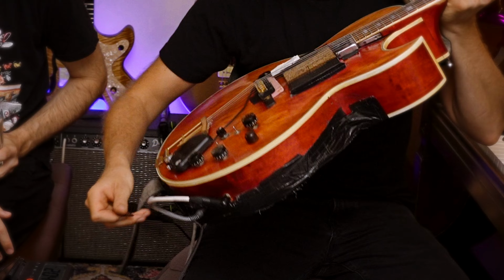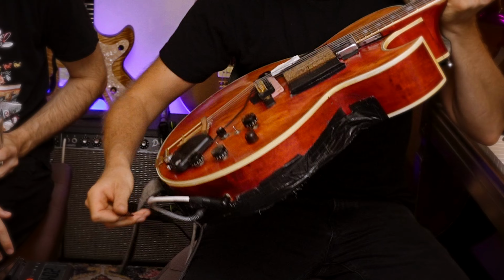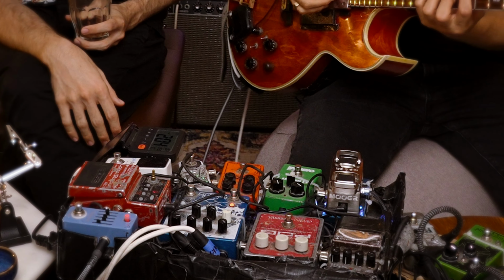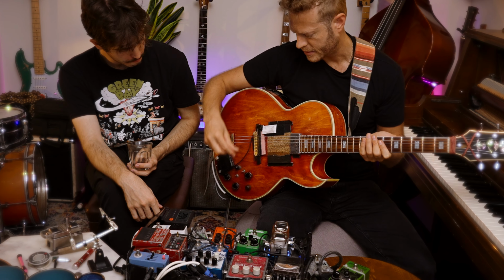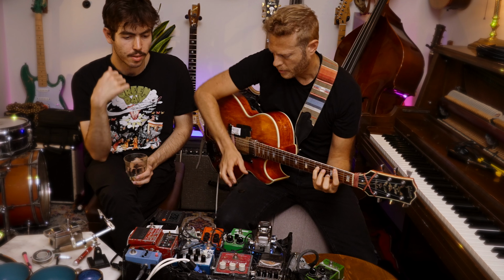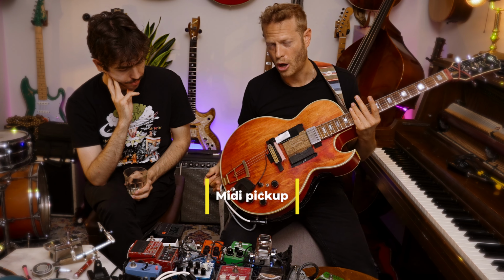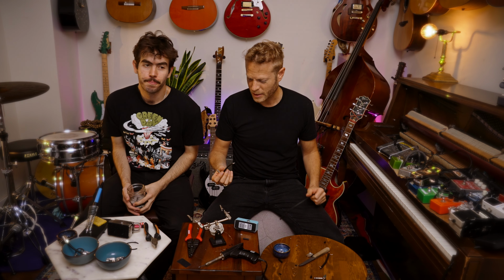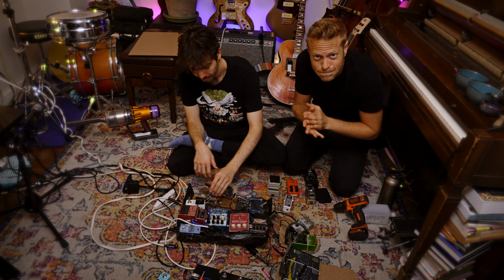Can I save my pedalboard?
Can I save my pedalboard? How to build a pedal board that really stays tight! As guitarist we need to make sure our gear is also on point to avoid sound loss, strange noises and being reliable on the gig. every guitar master has figured his sound and it's a great skill to be able to dial you sound and ideas with pedals and your equipment.

Follow Noam Tenzer!

▶ The 26 Weeks Guitar Transformation with Rotem! ◀ (Join the waiting list)

00:00 Intro
0:30 What’s in my pedal board?
0:43 2 Guitar Out
1:16 Out 2 - Mic
1:31 1 foot loop
3:16 Piezo Pickup
3:35 Midi pickup
3:56 HX STOMP
4:35 Why?
6:41 The struggle
7:46 PLAN B
10:13 we did it!
11:11 flip jam

▶ FOLLOW ME ON THE LINE ◀

Hugs!
Rotem